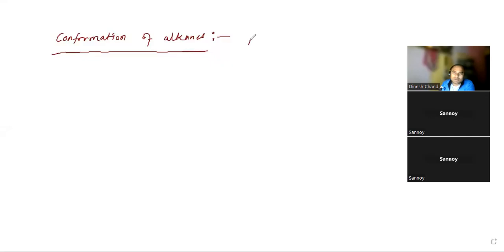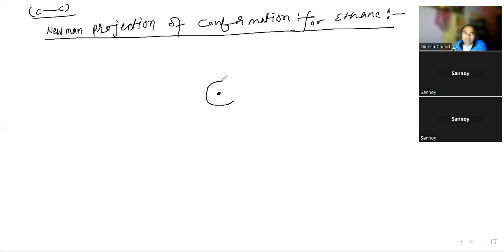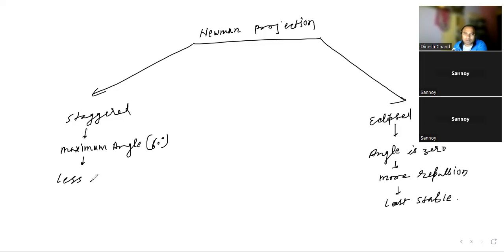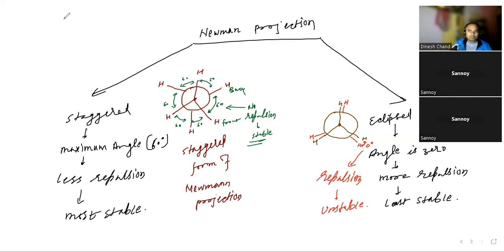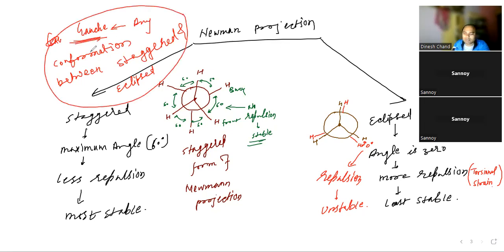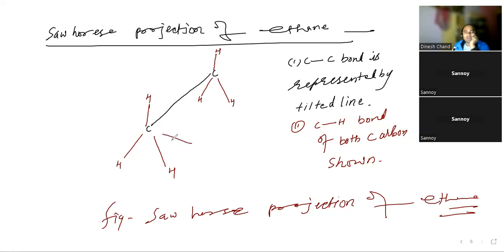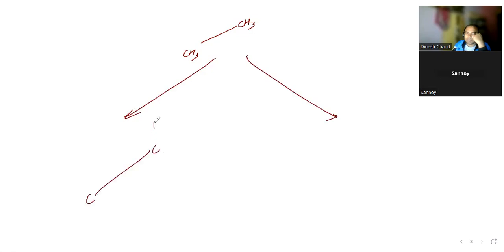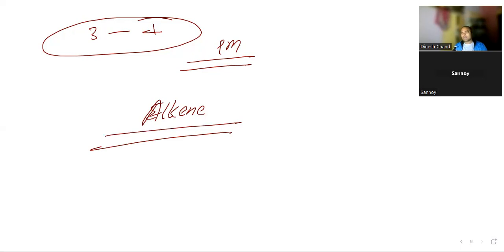conformation of ethane